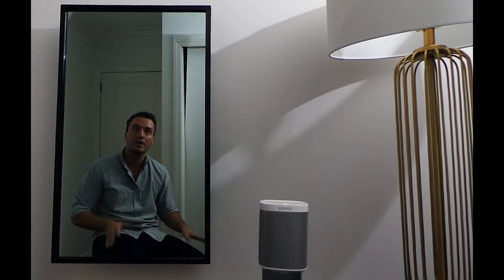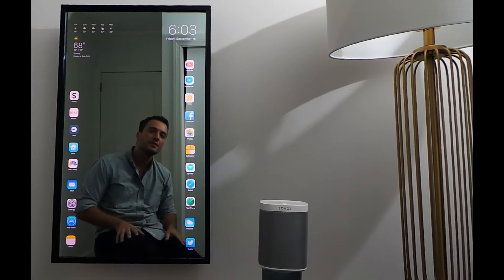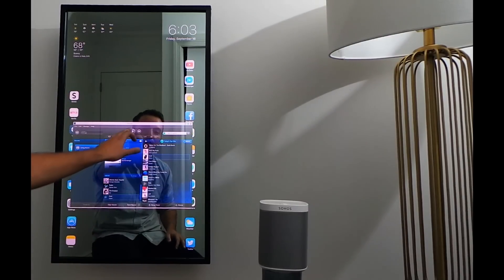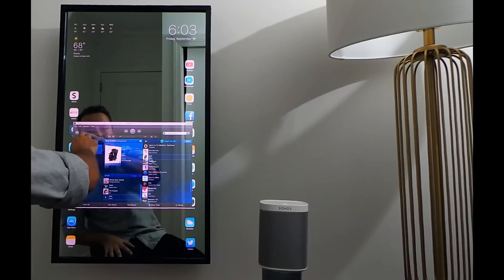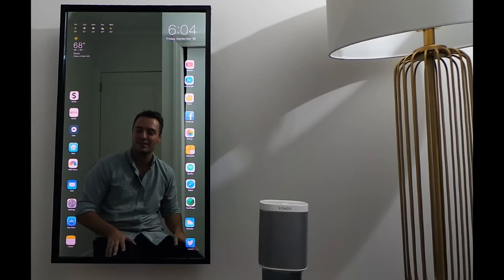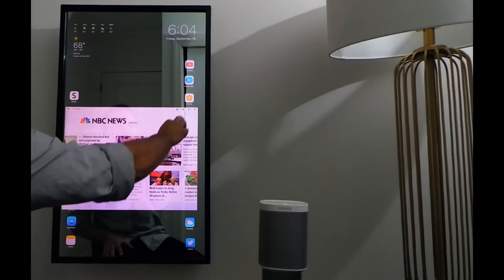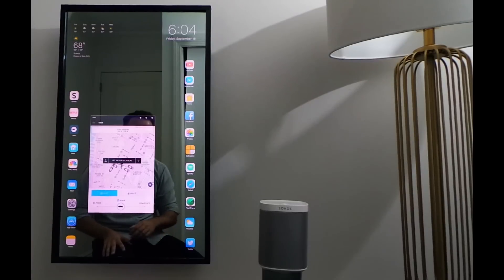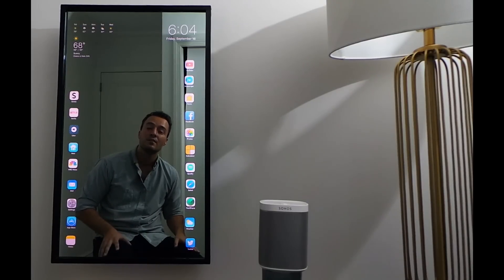Apple Mirror - Smart Touchscreen Mirror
Created a fully functioning smart touchscreen mirror based on Apple’s iOS 10.

Design includes the time and date in the upper right hand corner and weather in the top left. All apps can be moved around and placed anywhere on the mirror. After 45 seconds of inactivity the mirror goes to sleep (appears as any ordinary mirror), simply tap anywhere to wake back up and resume use. Some useful things you can do with this mirror: Request an Uber, watch Netflix, read the news, control smart thermostat / light bulbs, control Sonos speaker system and more.